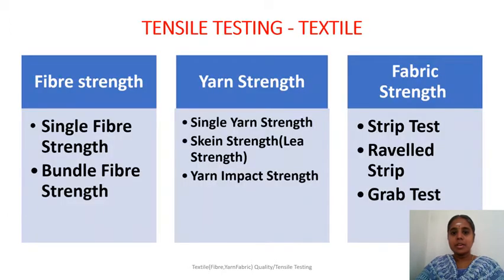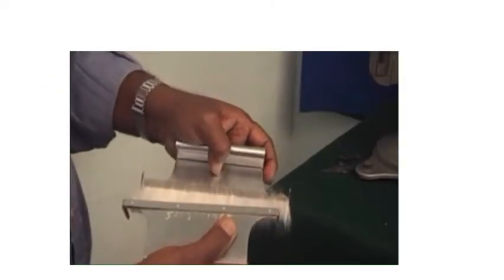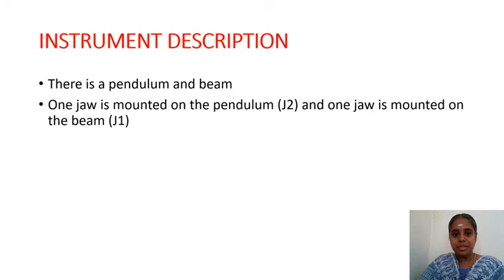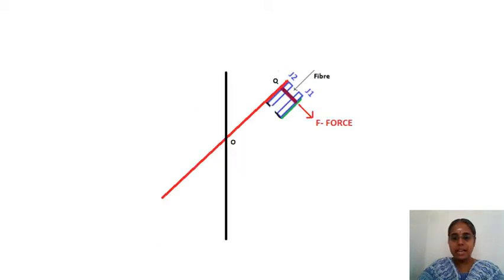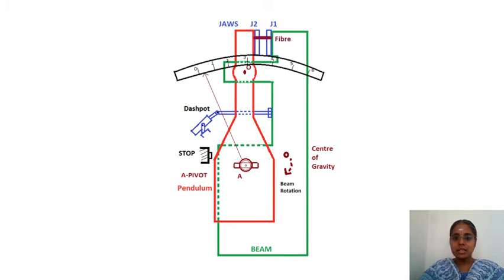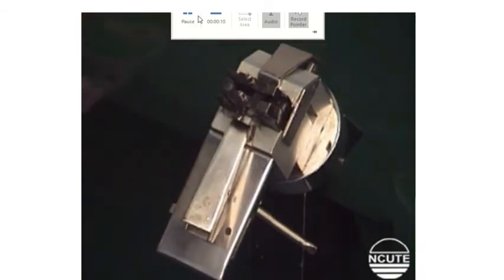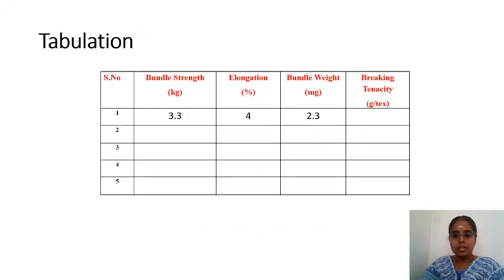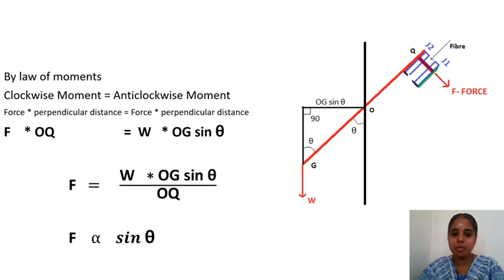Lec12 BundleStrength Stelometer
Lec12 Determination  Bundle Fibre Strength of Cotton using Stelometer - Aim, Instrument description, derivation, procedure , tabulation and results